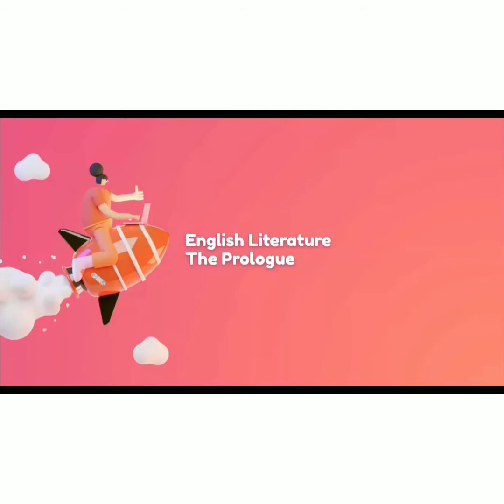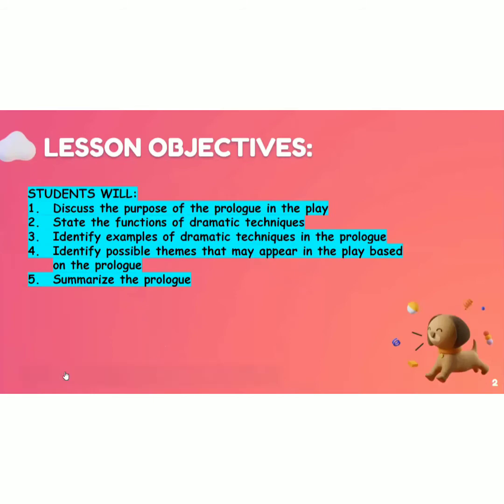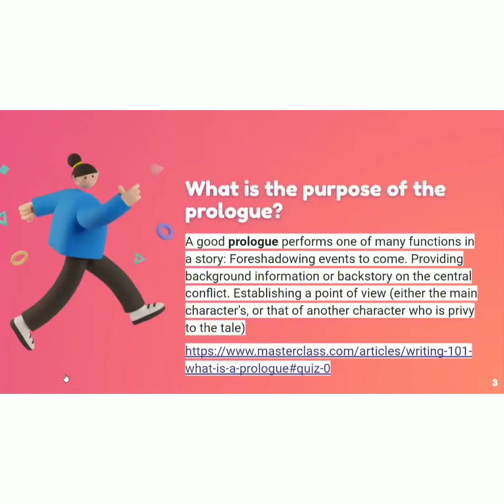A brief analysis of the Prologue- Ti- Jean and His Brothers- DEREK WALCOTT- PLAYS FOR TODAY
Brief analysis of Ti Jean and His Brothers- The Prologue